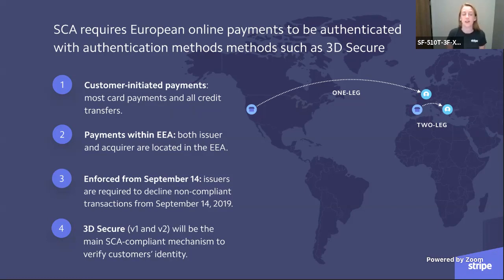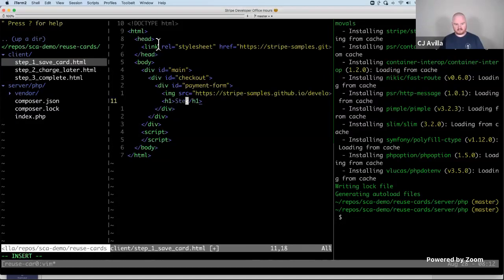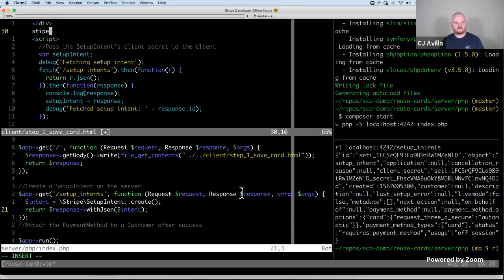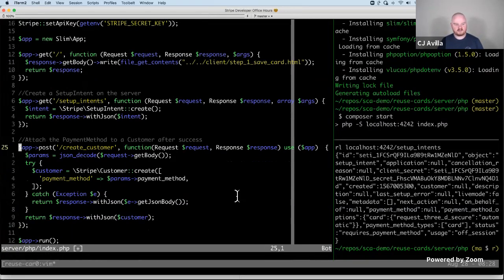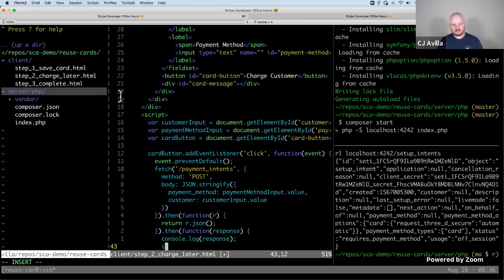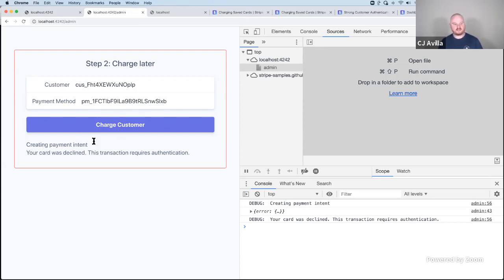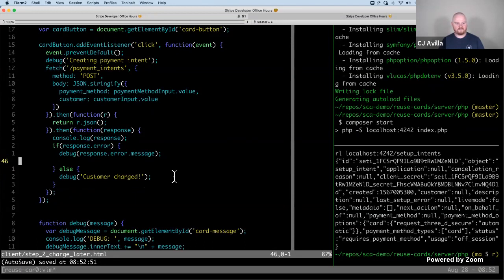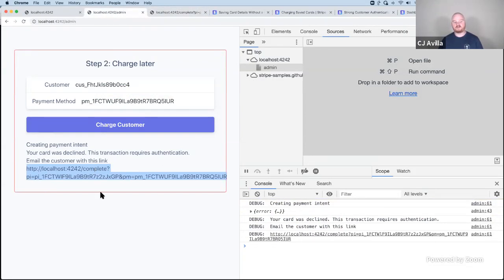Saving and reusing cards (SCA)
[DEPRECATION WARNING] The method in Stripe.js to confirm the SetupIntent is now called `confirmCardSetup` and is documented

Join us for our Developer Office Hours and get your questions about saving and charging cards answered. Our expert engineers will walk you through the basics of building a reusable card payment system with the Stripe API and PHP.

The session will be recorded along with any chat commentary.

The demos for the Developer Office Hours series are available on GitHub.